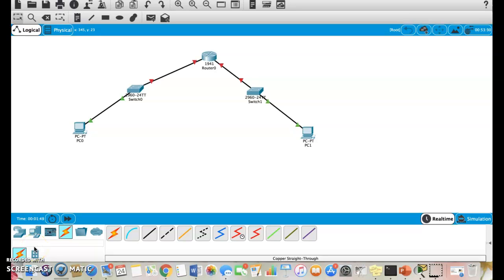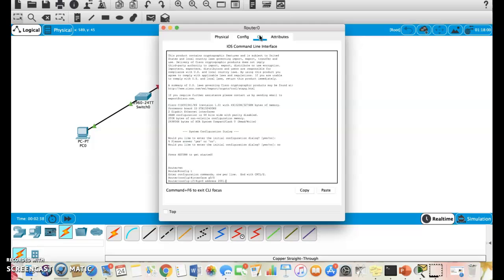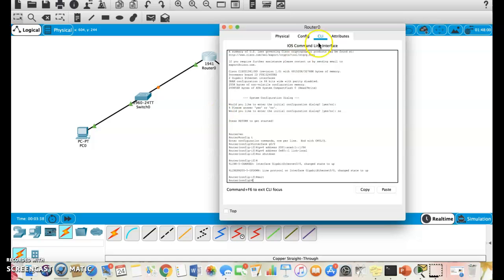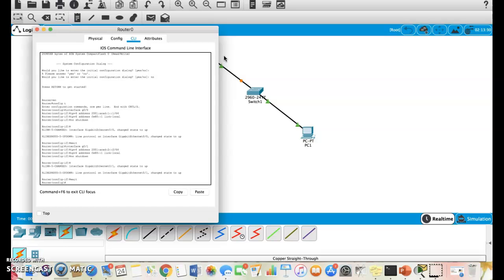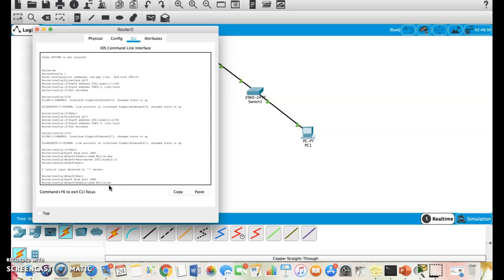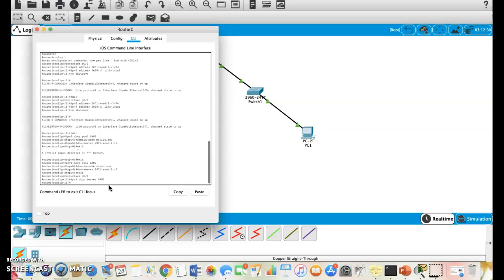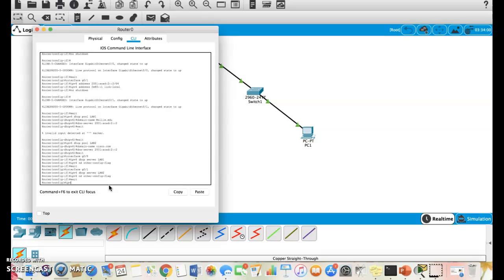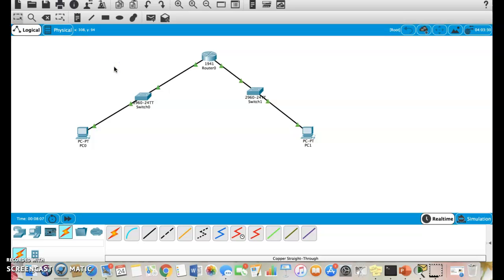DHCP v6 _ Mollie Reed